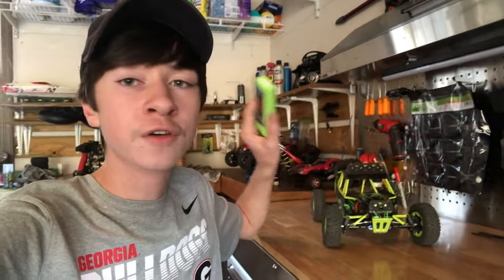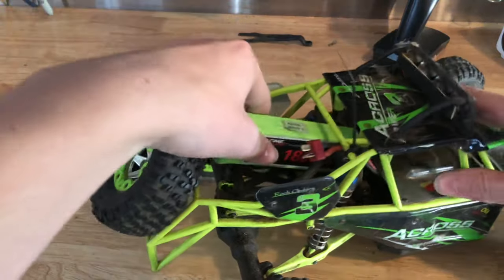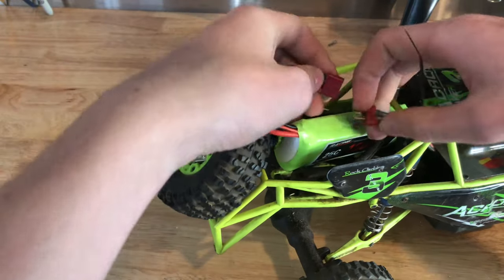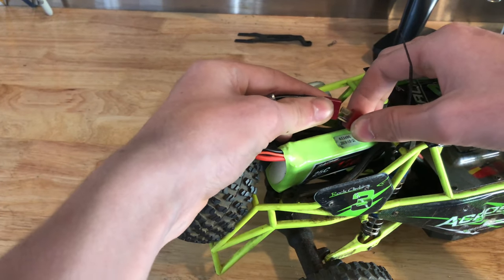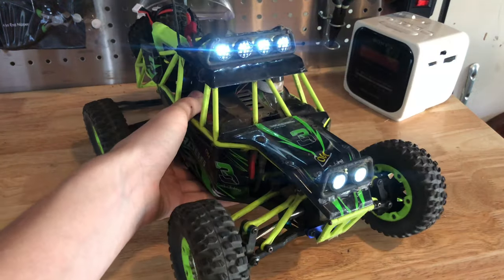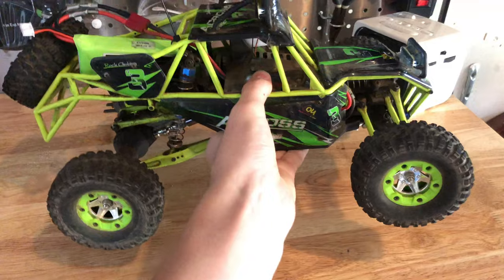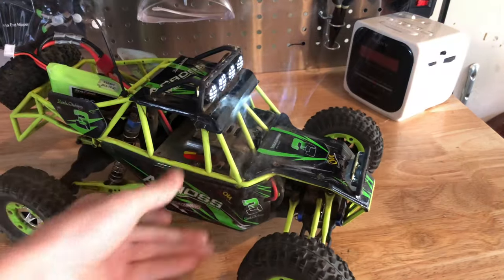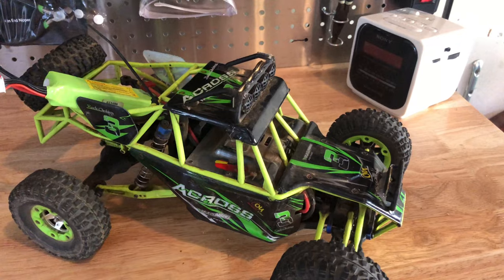Wltoys 12428 Across takes 3s Lipo(Epic Fail with SMOKE)!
That was halarious, hope this video helps so you don't try it lol!!